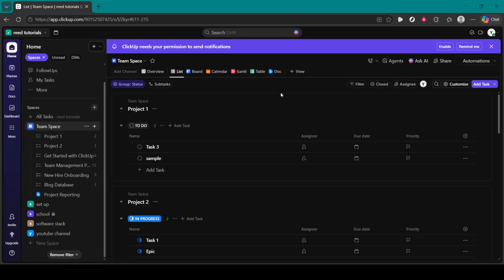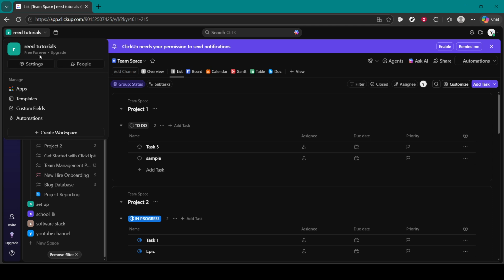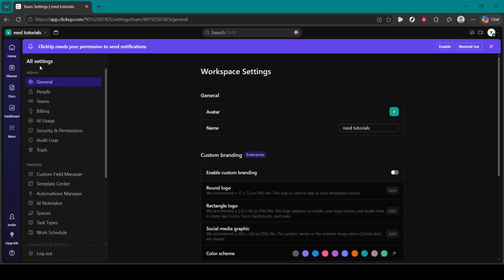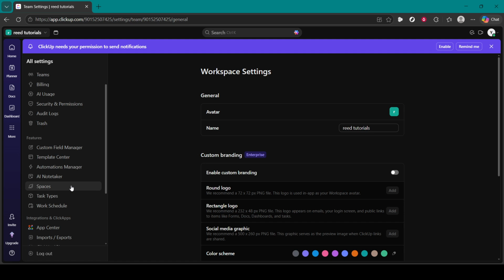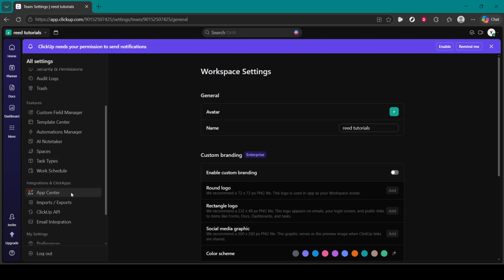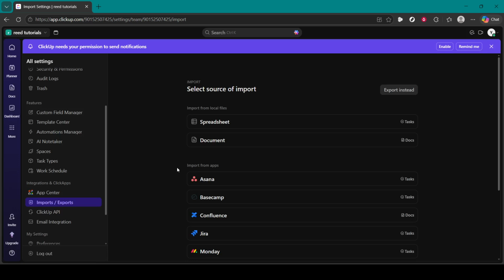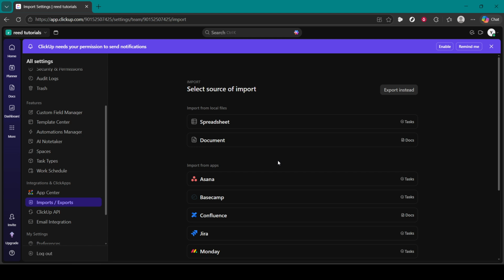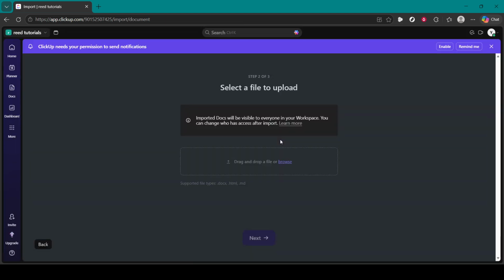How To Import Data Into ClickUp (2026 Ultimate Guide)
Are you switching to ClickUp from a spreadsheet, or moving your entire project from a different tool? In this definitive 2026 guide, we show you the absolute (easiest way) to master How To Import Data Into ClickUp. Whether you have a massive Excel sheet of B2B lead data or a complex board from another platform, we walk you through the updated 2026 "Smart Map" workflow to ensure 100% of your tasks, assignees, and custom fields arrive safely.

We demonstrate the "Importer" fix—from preparing your CSV and Excel files to using the 2026 "AI Data Mapper" that matches your columns to ClickUp fields automatically. You will learn the (2026) secret to the "Direct Transfer": how to pull data from tools like Monday.com, Jira, and Asana with a single click. We also cover how to troubleshoot "Formatting Errors" and how to use the 2026 "Import Health Check" to catch duplicates before they enter your workspace. From mastering your data migration to launching your new organized workspace, this walkthrough provides the most efficient path to success.